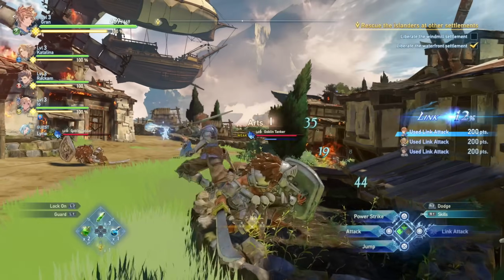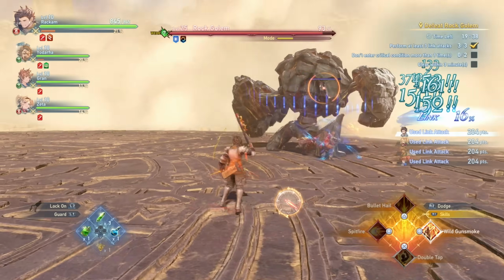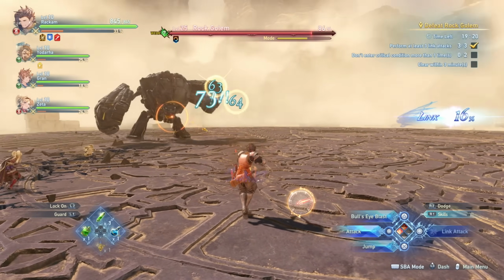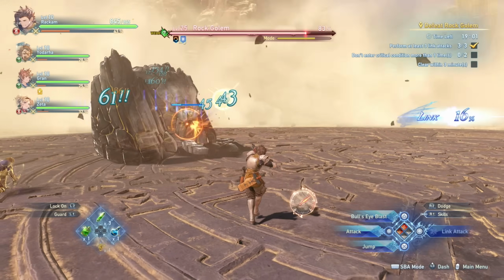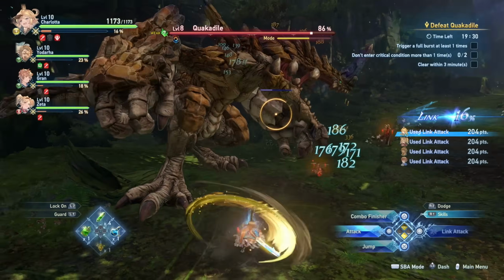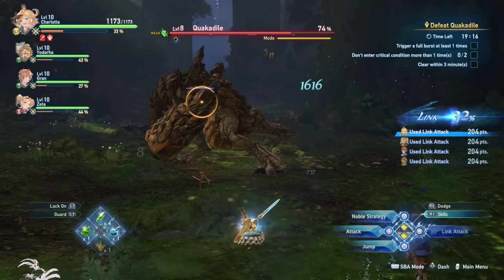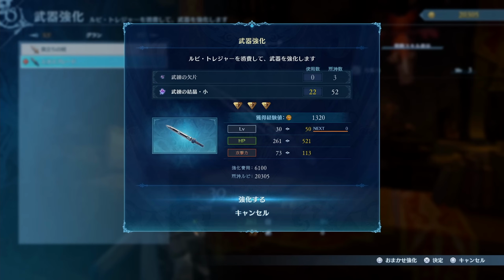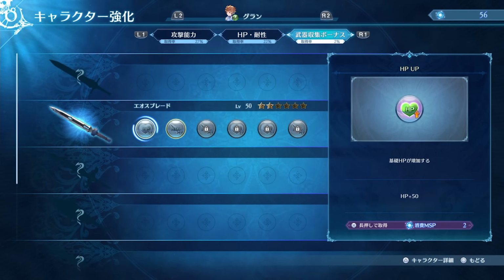Granblue Fantasy Relink : Hands-on Experience, My Thoughts & Progression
After the second showcase we finally had a chance to experience some Granblue Fantasy Relink Gameplay first hand with the demo! Here's my thoughts!